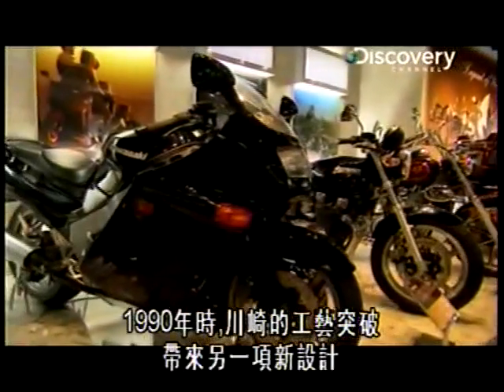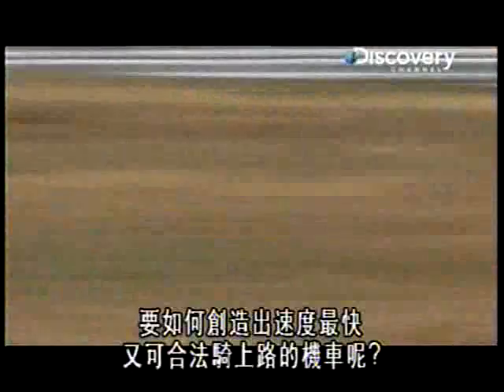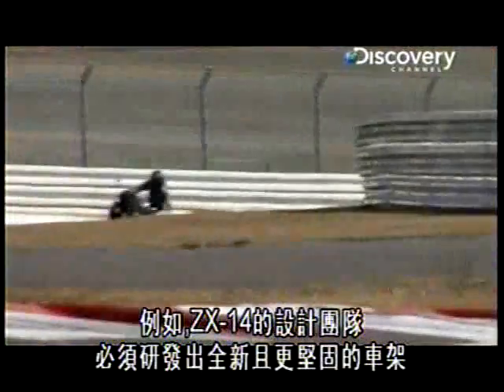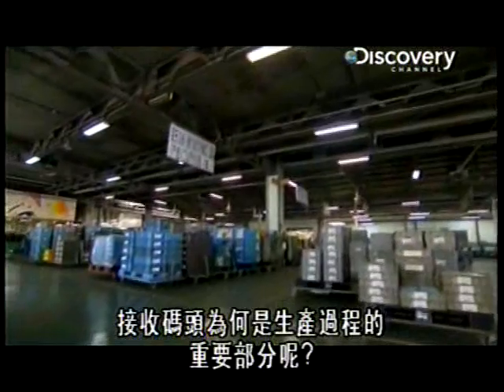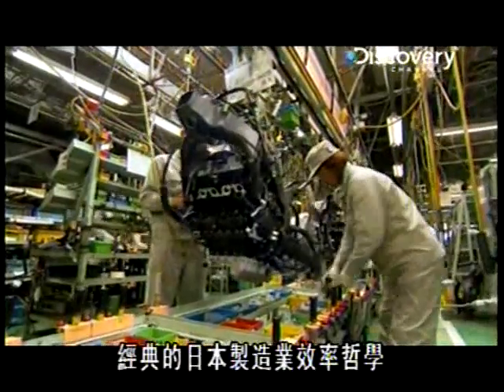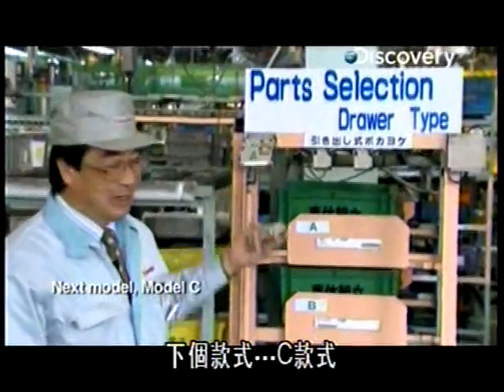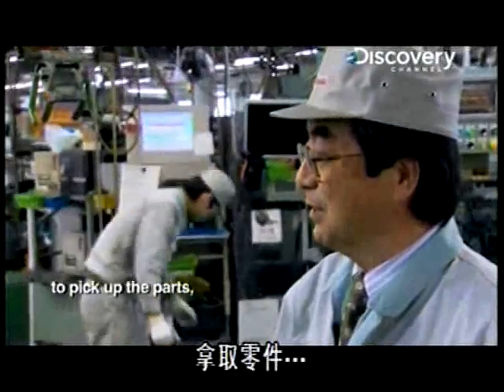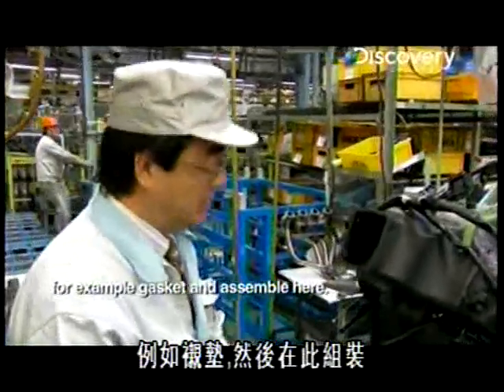八大機車名廠-Kawasaki part 3/5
八大機車名廠-Kawasaki